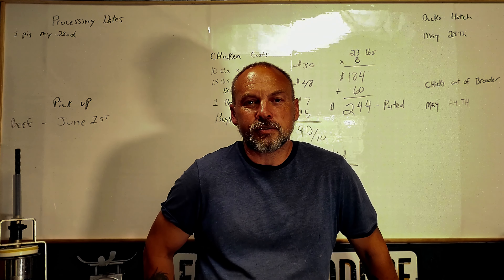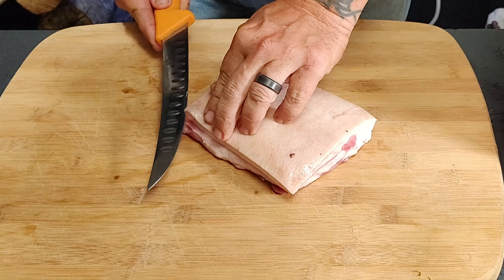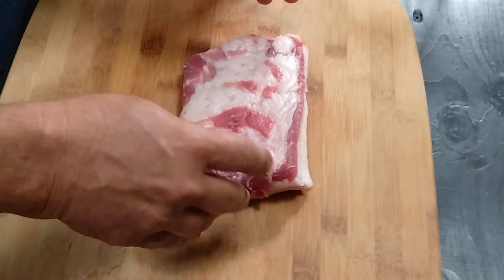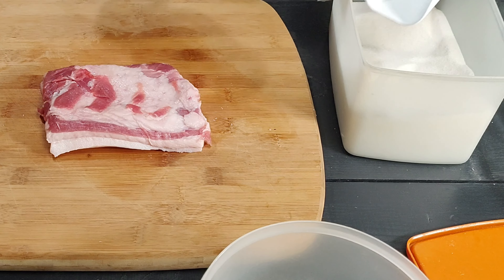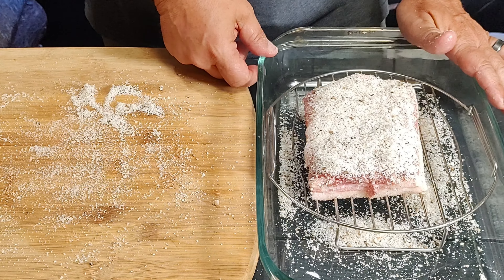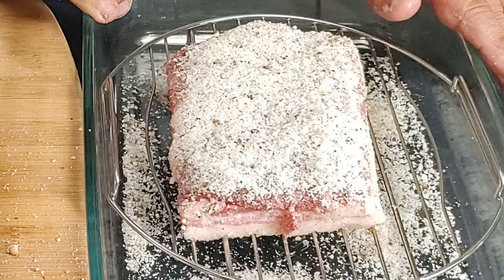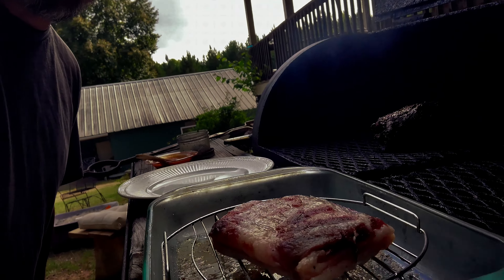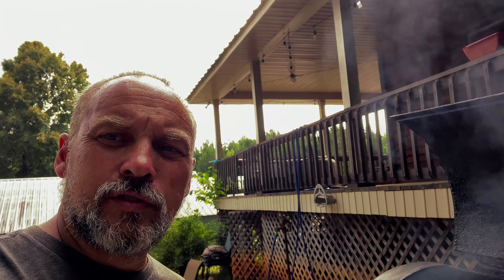How to make your own hot smoked bacon, way better than store bought!!!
learn how to make real hot smoked bacon from our pasture raised kune kune pork belly.